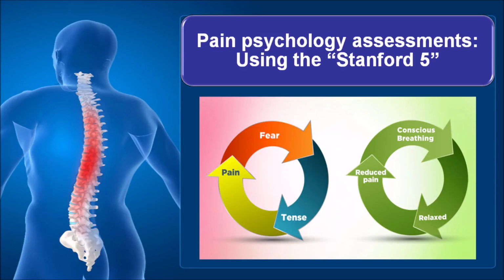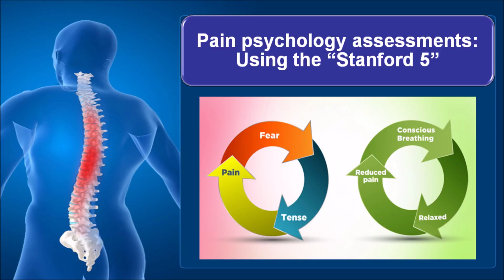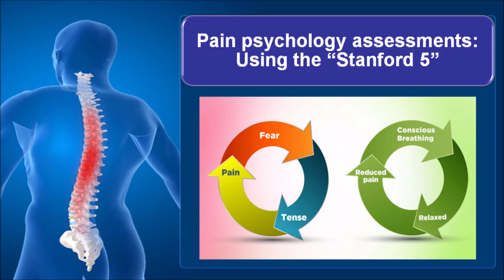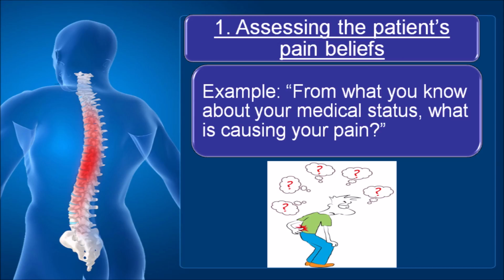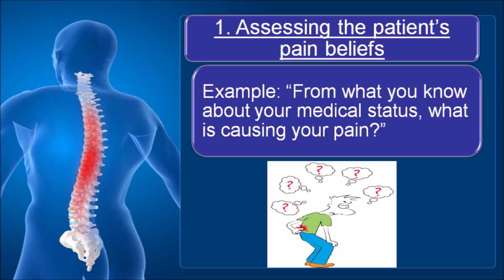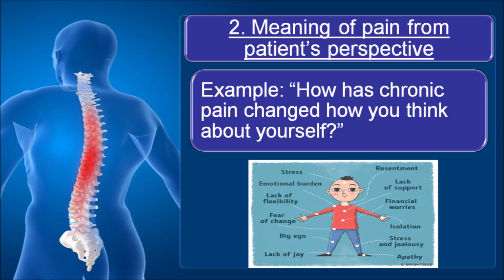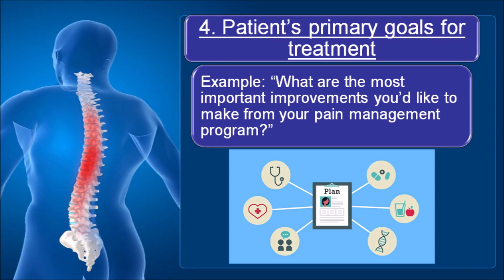Pain psychology assessments: Using the "Stanford 5"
Content provided by Thomas Rutledge, PhD, ABPP, a professor of psychiatry at UC San Diego